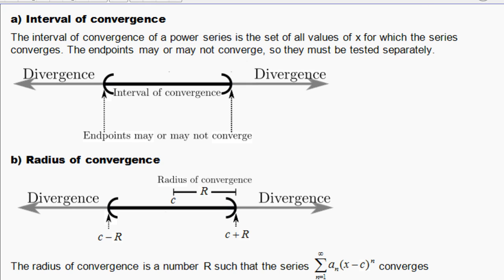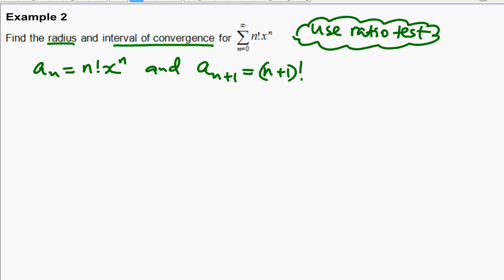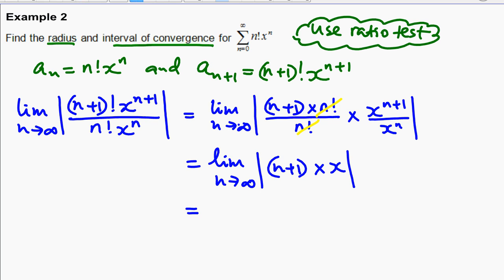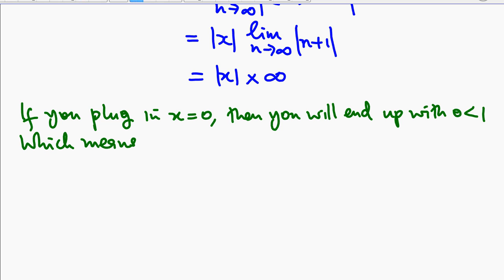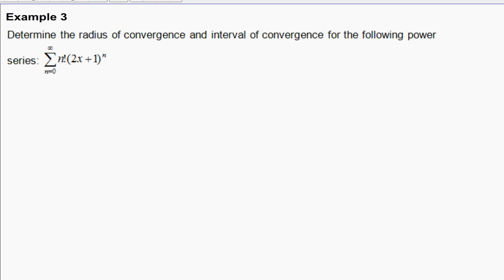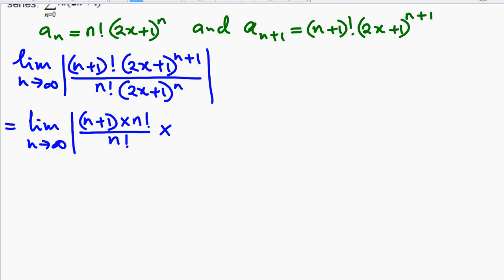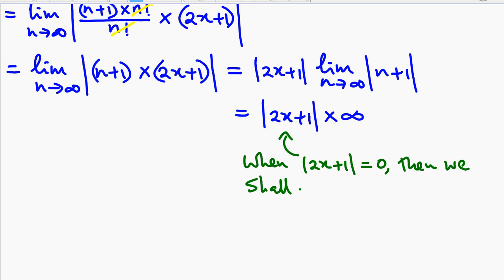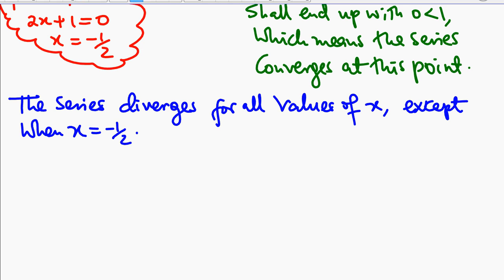Interval of convergence and radius of convergence of a Power series (Part 1)